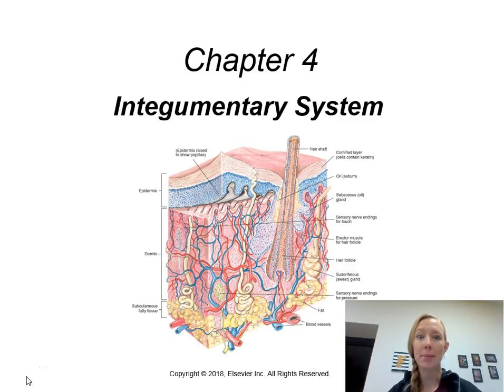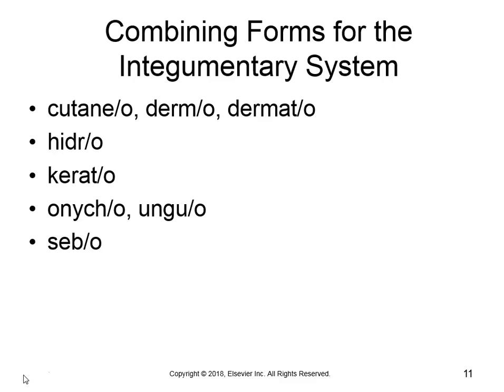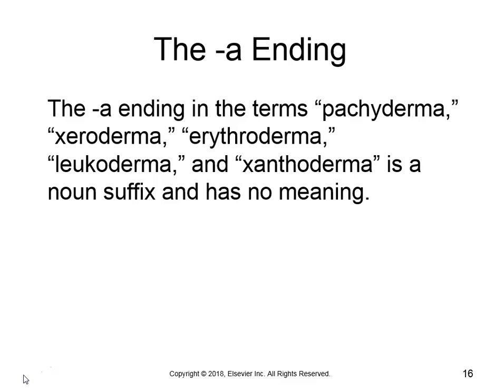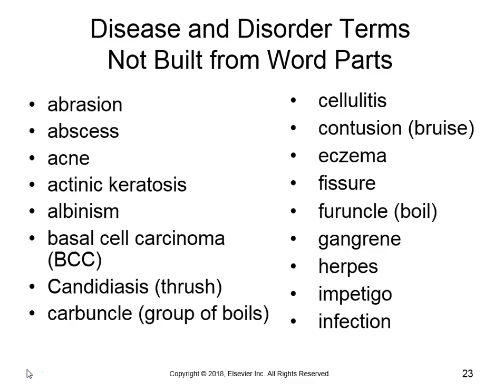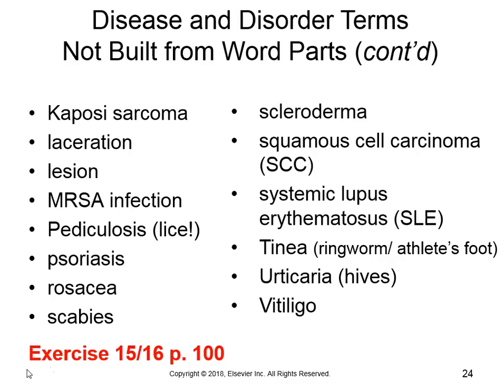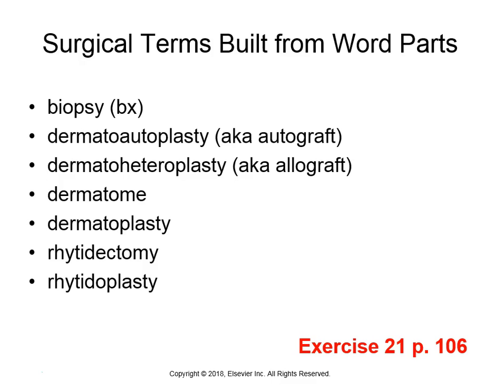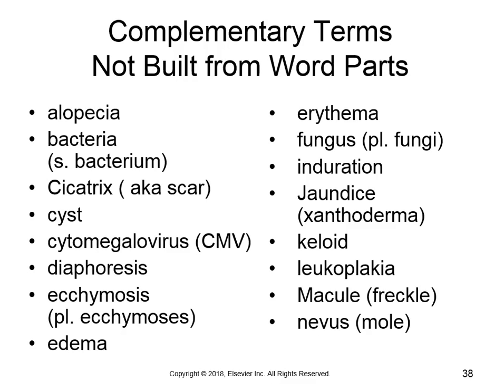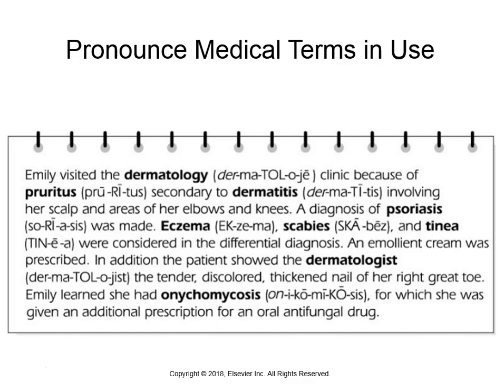Chapter 4 Integumentary System 10thed